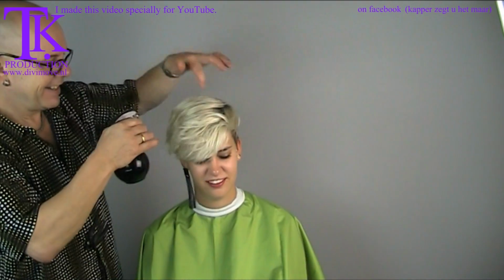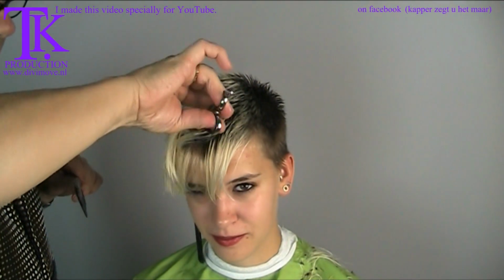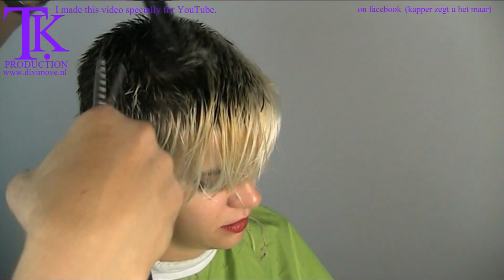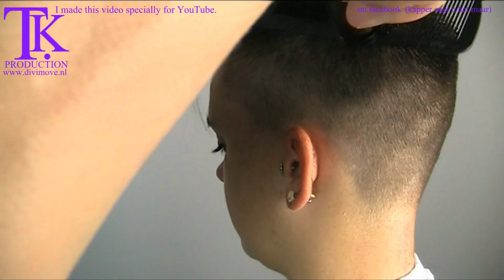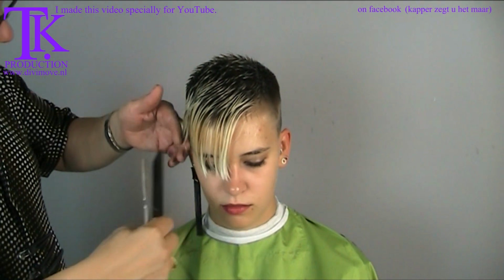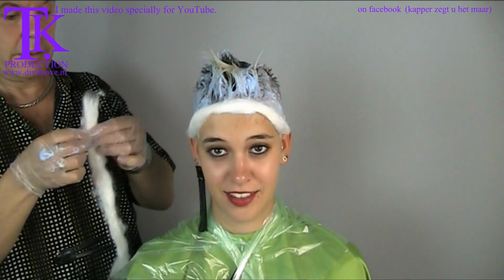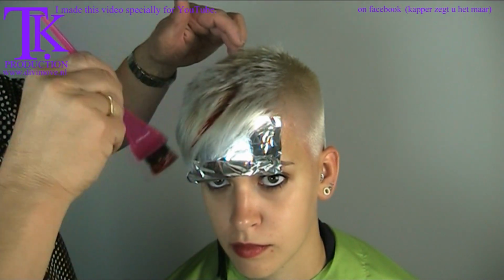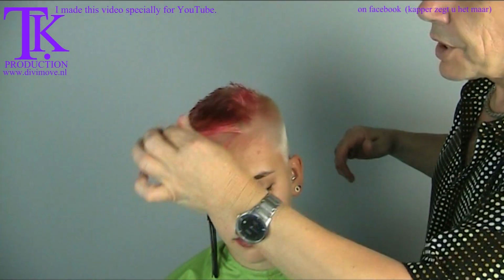On my birthday ( 22 ) I want short hair! Nina by Theo Knoop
Nina, she's 22 years young and on her birthday I gave her a new short hairstyle and color. I hope you like it, with hairdressers love I'm Theo Knoop
Hi Everybody!

Theo Knoop